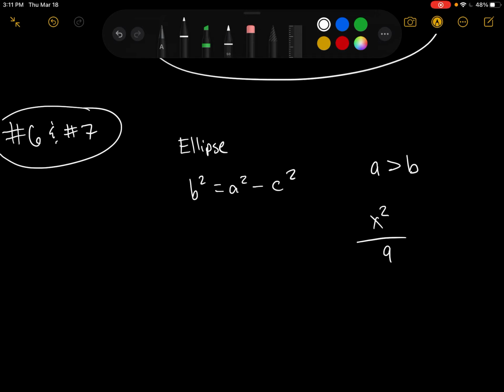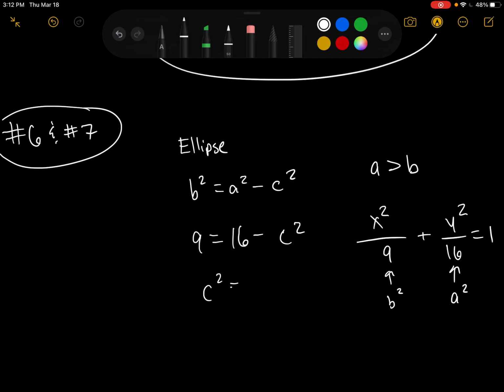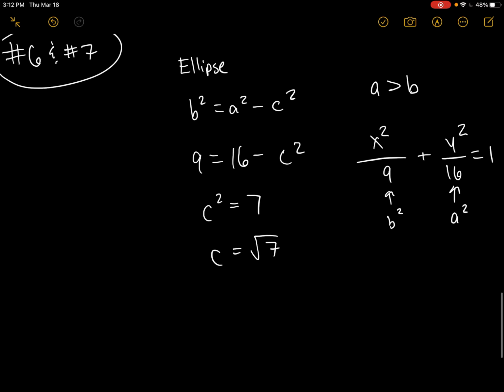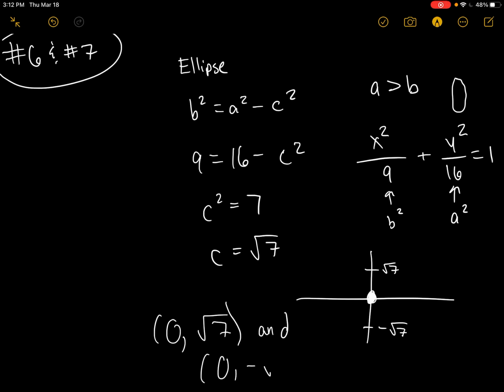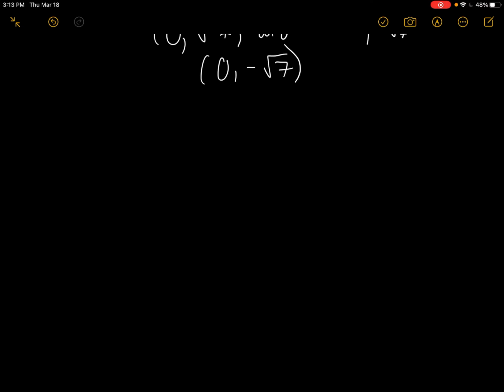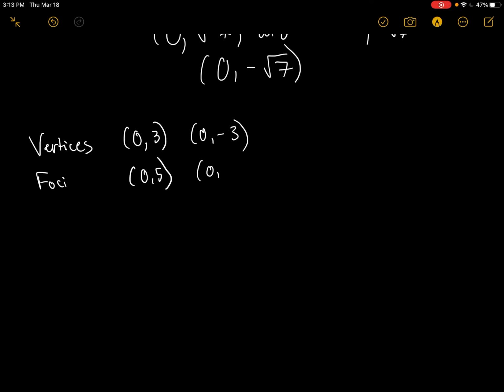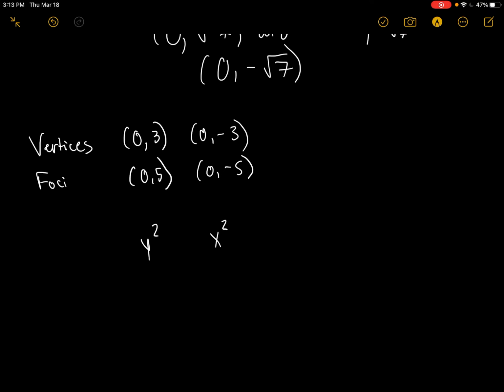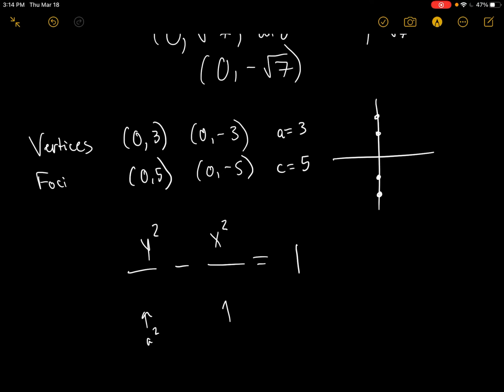Alg 2 Unit 7 Corrections #6 and #7